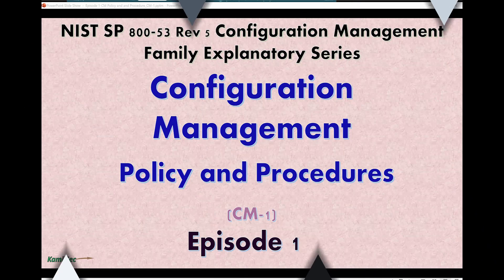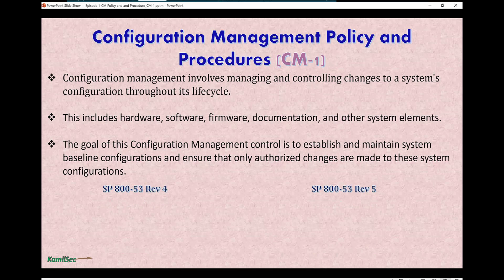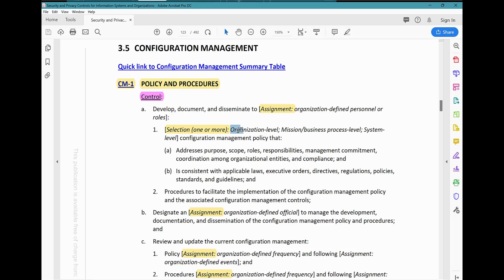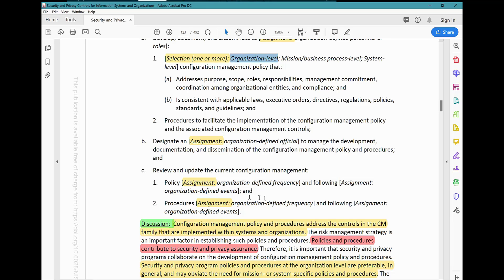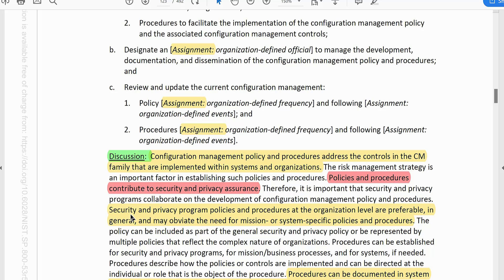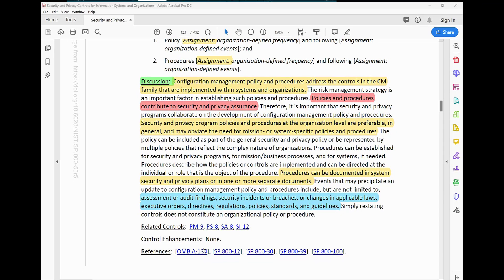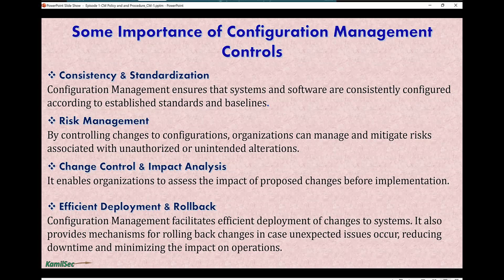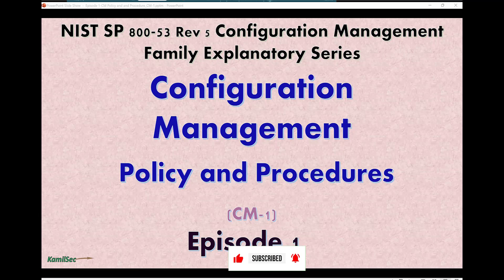Episode 1 CONFIGURATION MGMT POLICY AND PROCEDURE (CM-1)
In this second season first episode of the NIST SP 800-53 Security Control explanantions, We reviewed the CM-1 Configuration Management Policy and Procedure trying to simplify what the control requirements are all about and how best to assess/test this control.